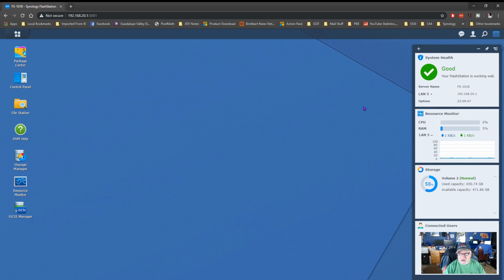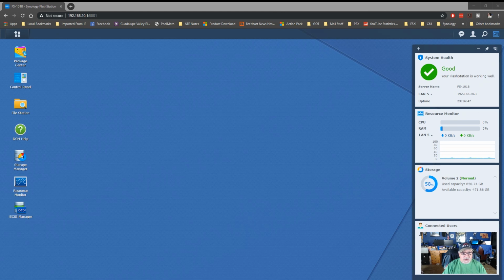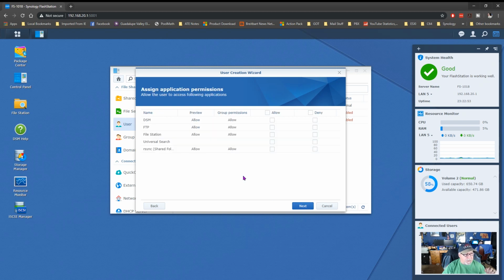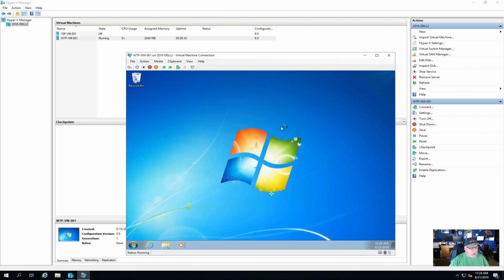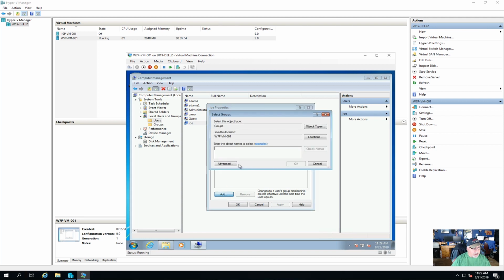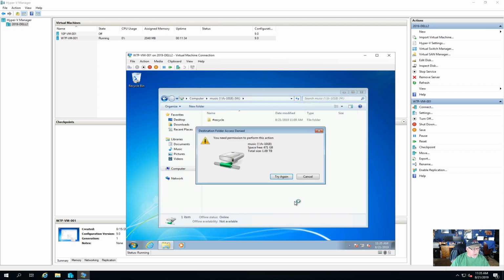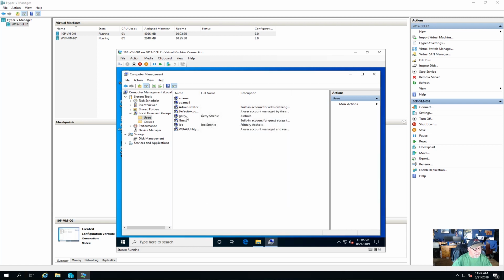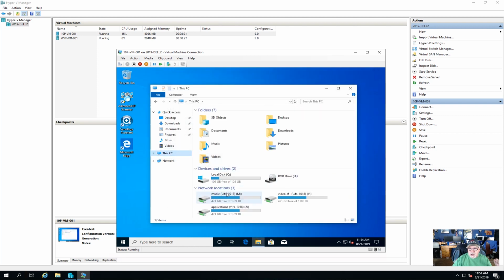Building a client network using Synology FS-1018 - Part 1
We are building a customer LAN using a Synology NAS.

With e-mail, apps, and everything needed to run the business.